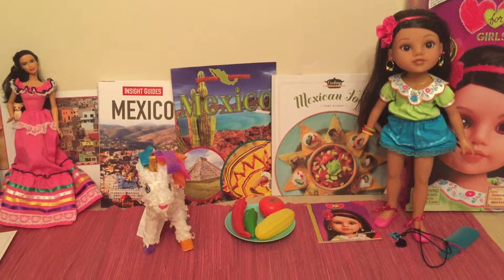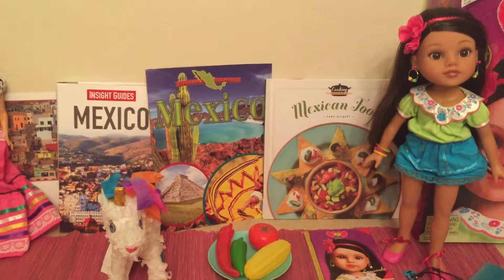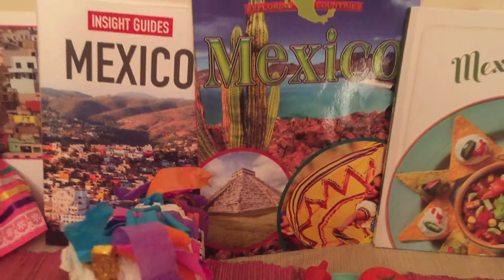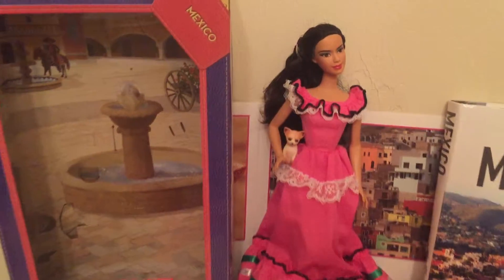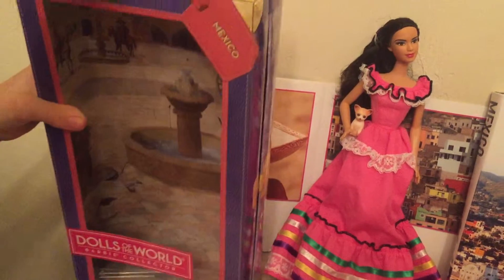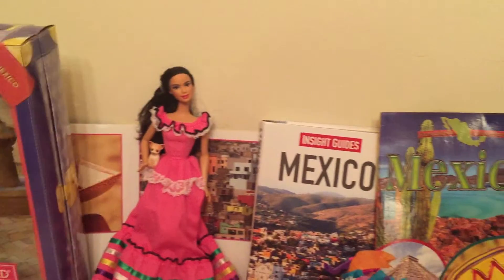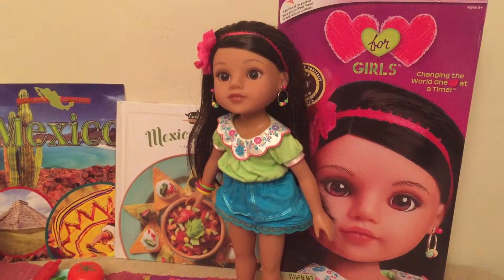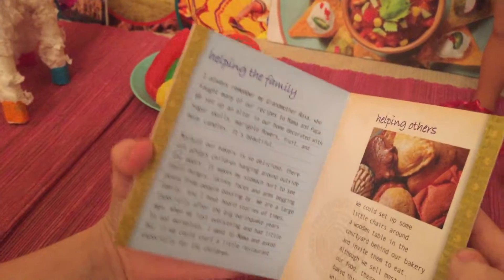Barbie Dolls of the World Mexico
review of Barbie Dolls of the World Mexico and other Mexican themed things